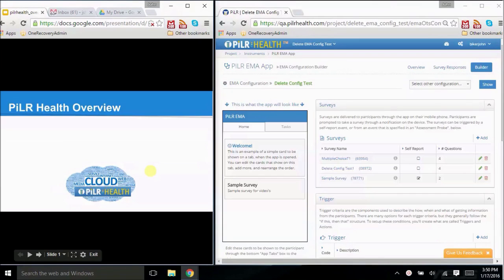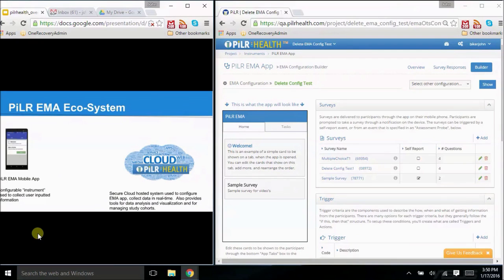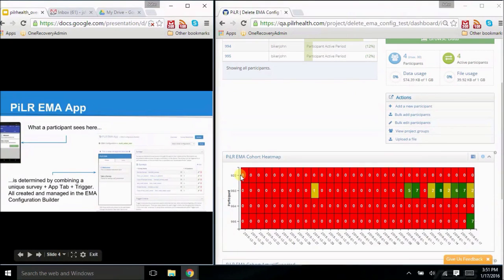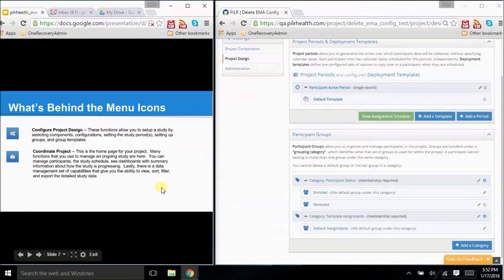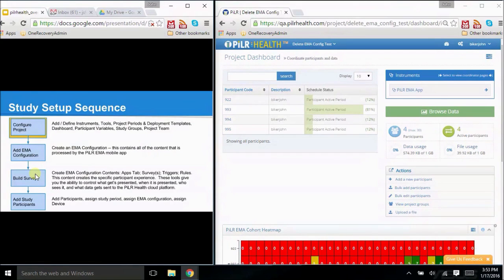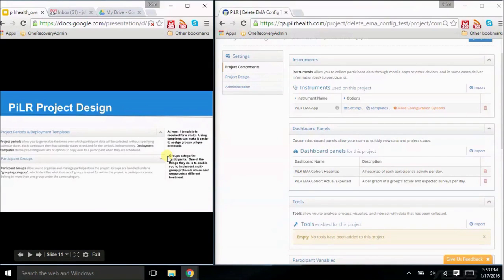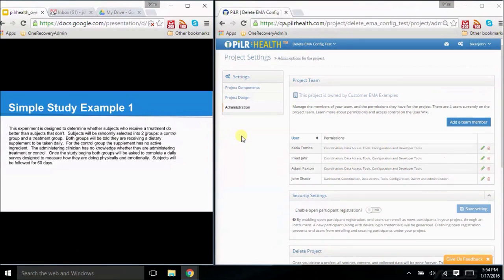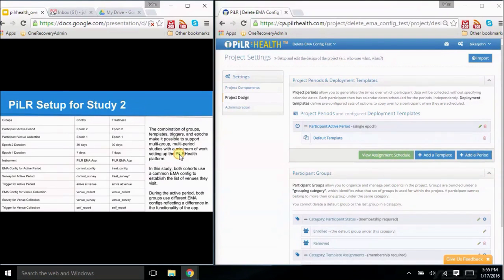PiLR Health Ecosystem Overview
Get a basic understanding of PiLR Health and it's capabilities